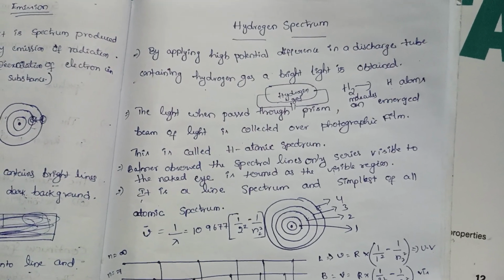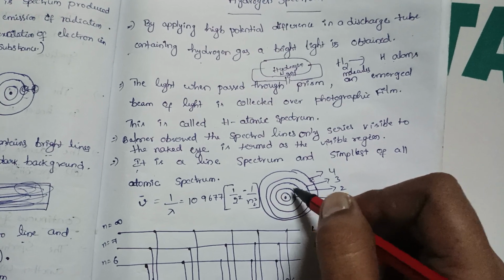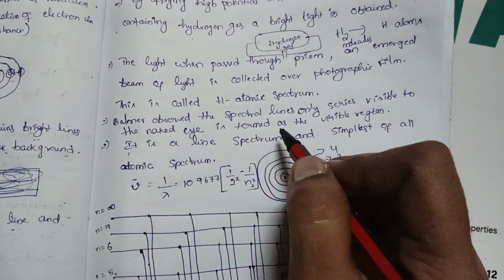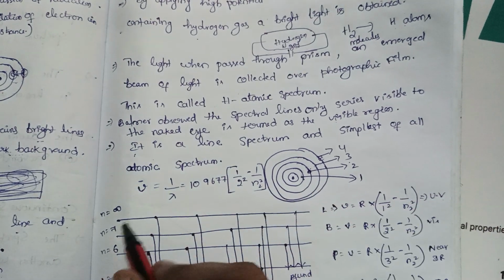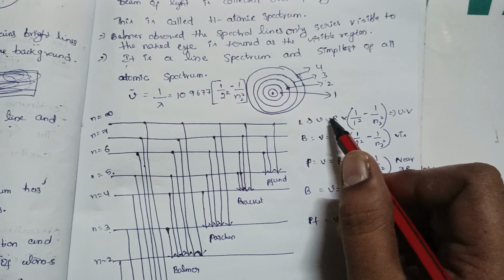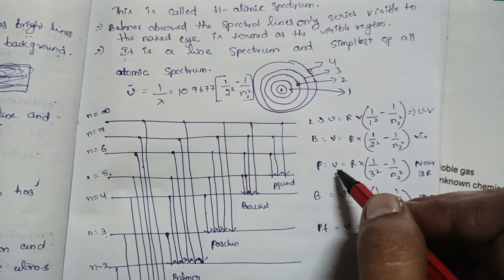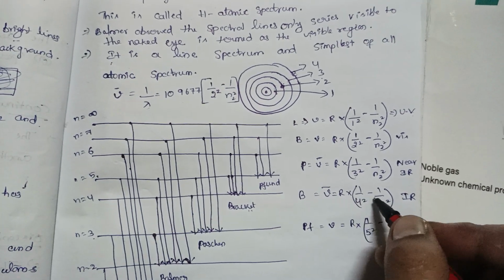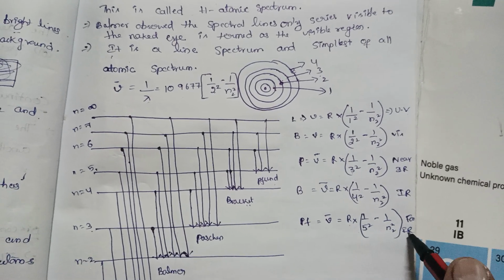Atomic Structure Part 9#Hydrogen Spectrum Class11#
Atomic Structure Part 9# Topic of this video is Hydrogen spectrum, it is very important topic#Class11#Useful for IIT JEE NEET and board level exams#